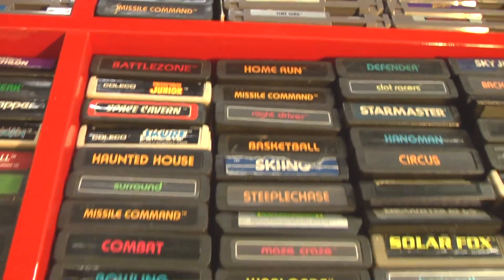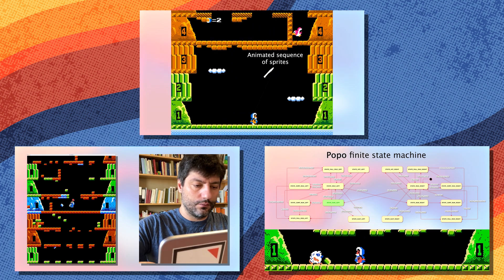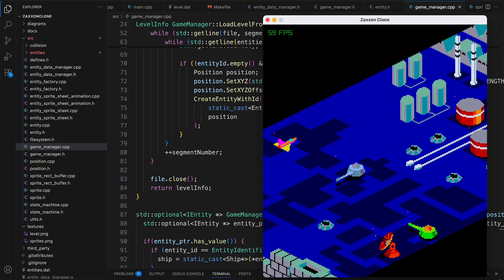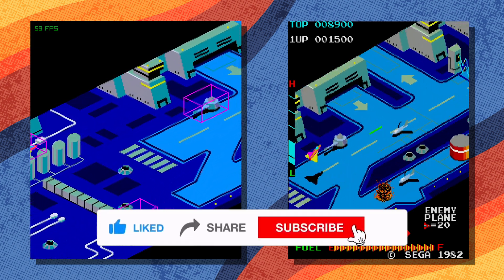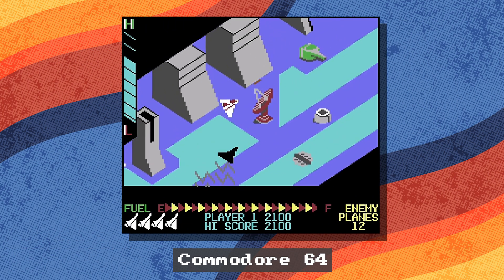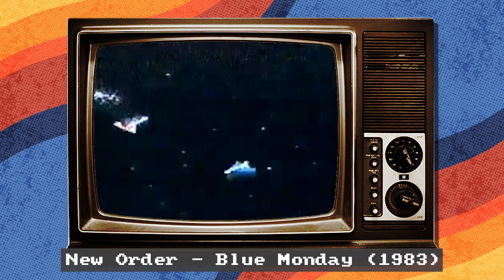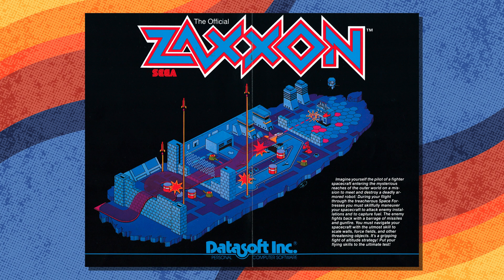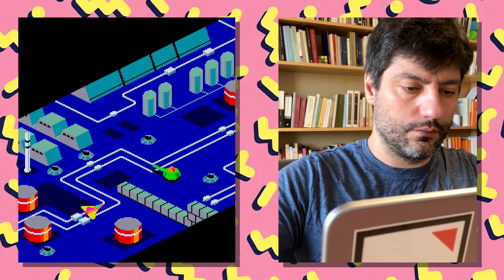Remaking Zaxxon from Scratch - C++ & Raylib - Devlog #1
I'm recreating the classic "Zaxxon" arcade game from scratch. Join me as I embark on this exciting journey of game development.

Follow along to see how I bring this classic game back to life using C++ and the Raylib library.